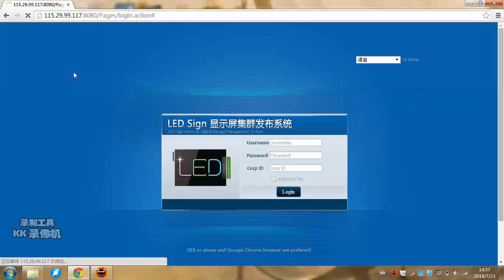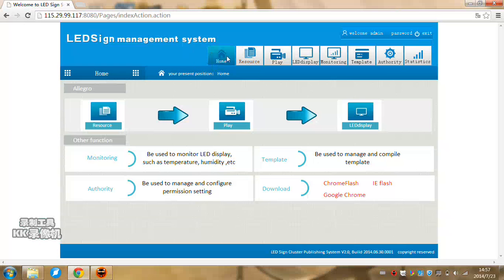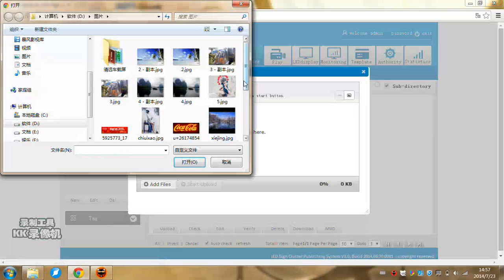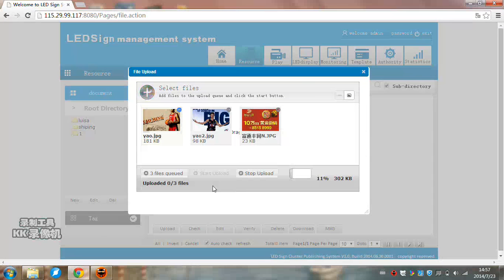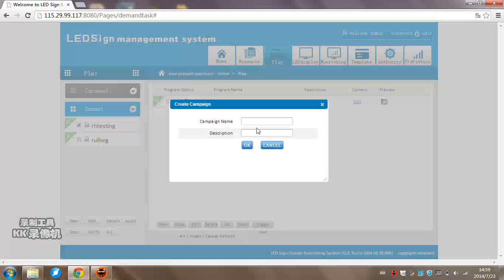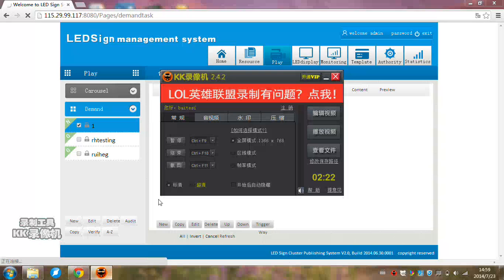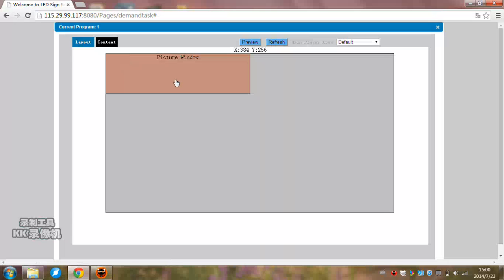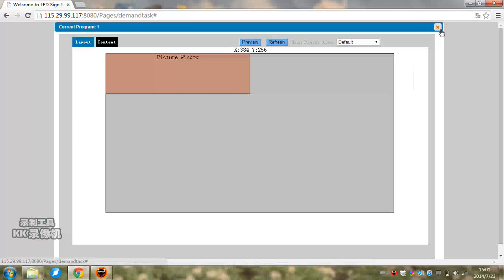GPS positioning ads distribution ystem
this GPS funtion is for taxi top led display, it's install in 3G control system, this GPS is not for locate, it can help you play video at speciafy time and palce , skype:lin.richard3  whatsapp: 86+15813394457